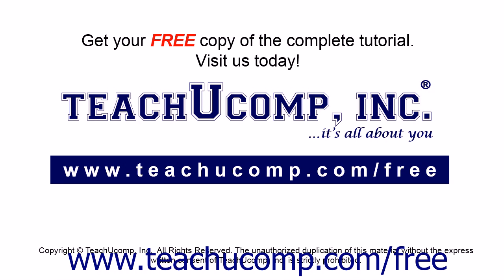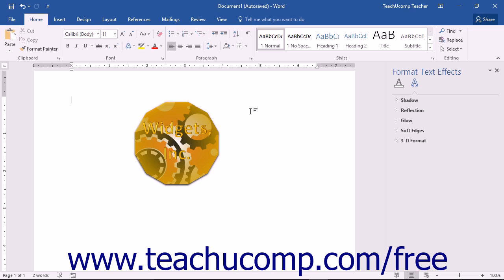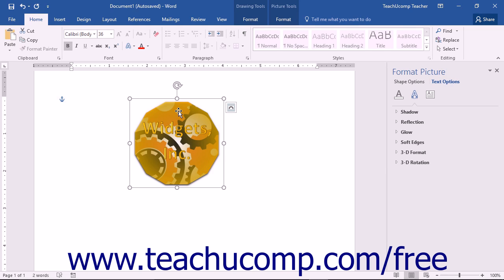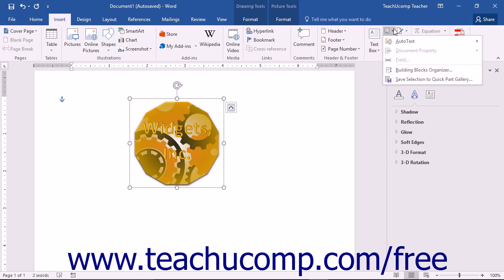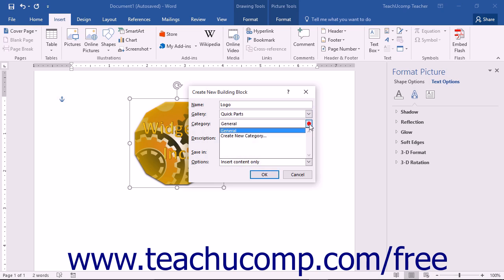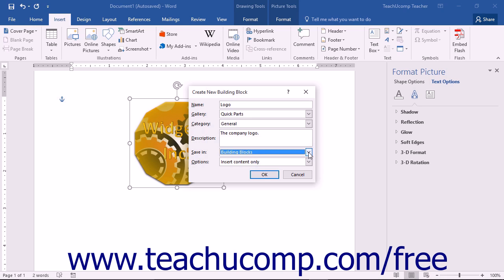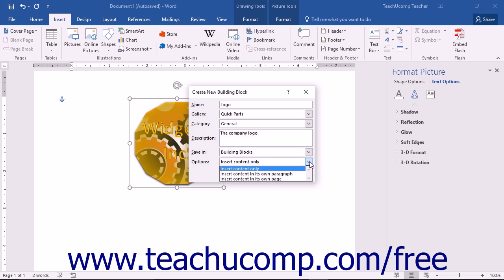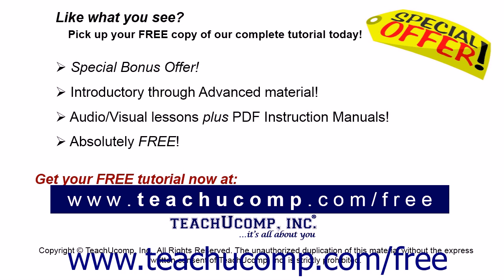Word 2016 Tutorial Creating Building Blocks Microsoft Training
Learn how to Create Building Blocks in Microsoft Word - the most comprehensive Word tutorial available. Visit us today!